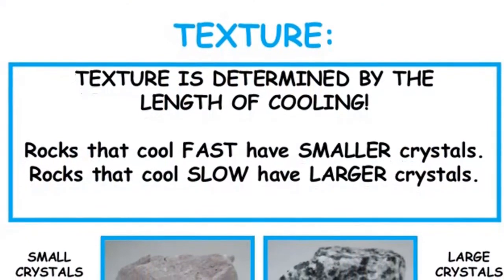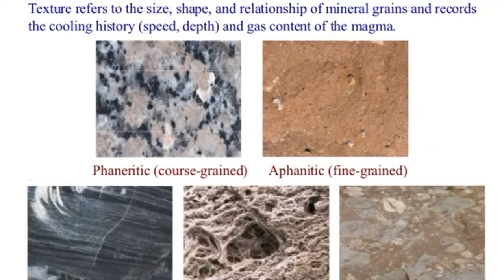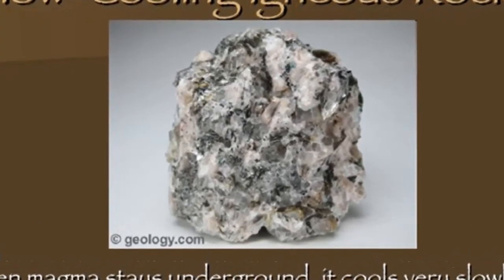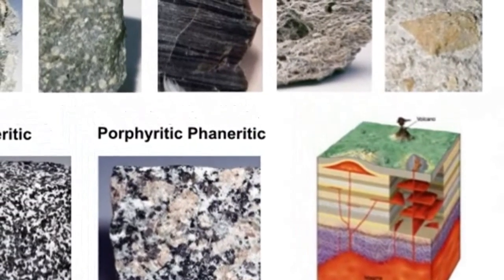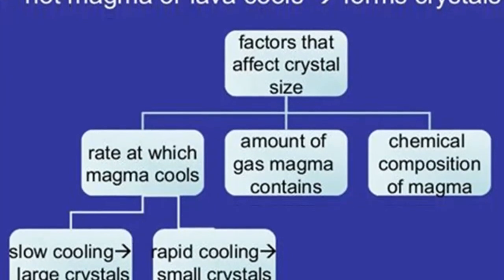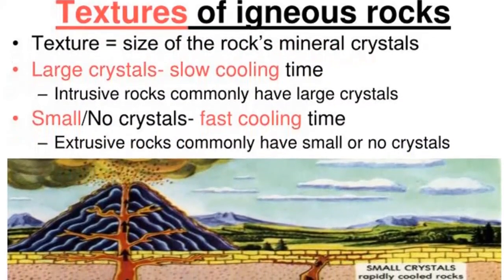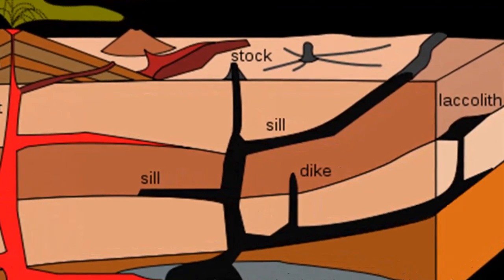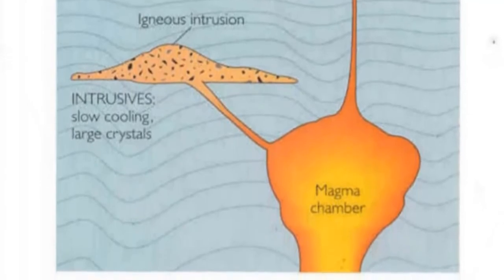3.4.1 Three Factors for Igneous Textures: Cooling Rate, Silica in the Magma, and Gases in the Magma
3.4.1 Three Factors for Igneous Textures: Cooling Rate, Silica in the Magma, and Gases in the Magma

The term texture, when applied to an igneous rock, is used to describe the overall appearance of the rock based on the size, shape, and arrangement of its interlocking crystals. Texture is an important characteristic because it reveals a great deal about the environment in which the rock formed. This fact allows geologists to make inferences about a rocks origin while working in the field where sophisticated equipment is not available.